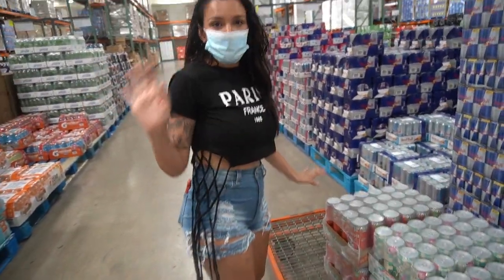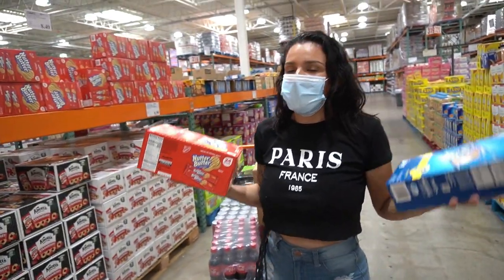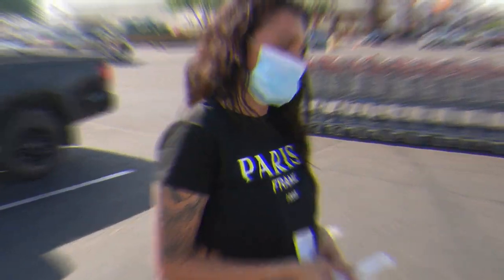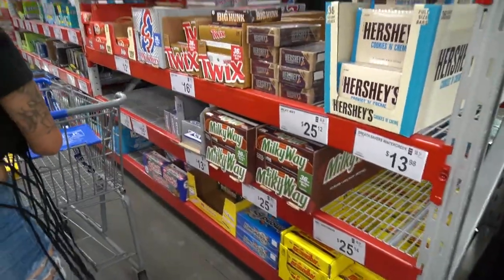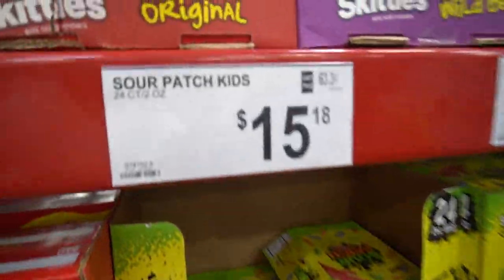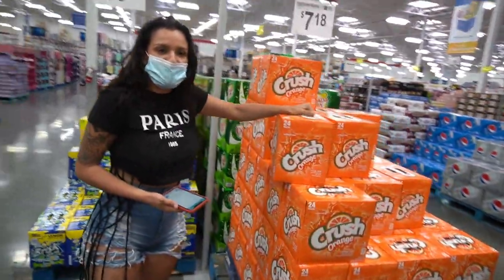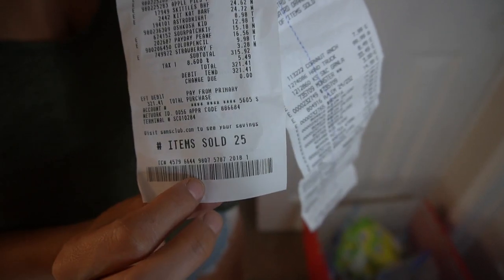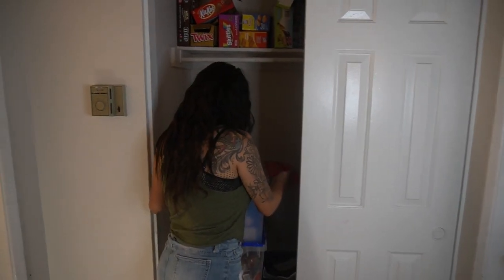SHOPPING FOR OUR VENDING MACHINE BUSINESS 🍩(Cosco Business Center vs. Sam's Club)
Today's video we take you on a shopping spree for our vending machines! We have double membership and we show you what we buy where and the reasons behind it.